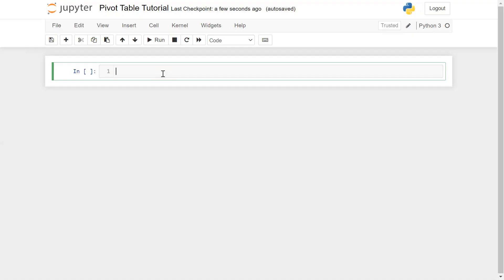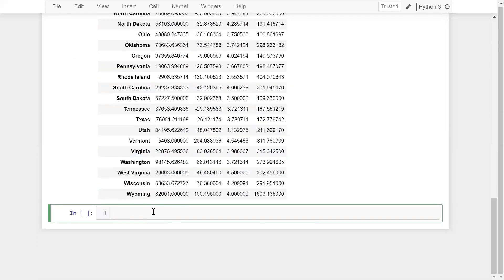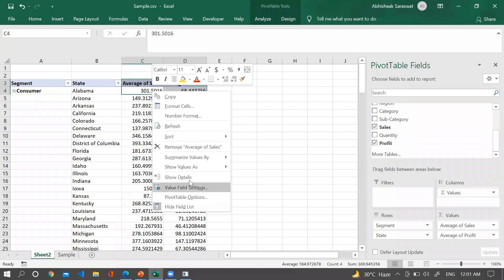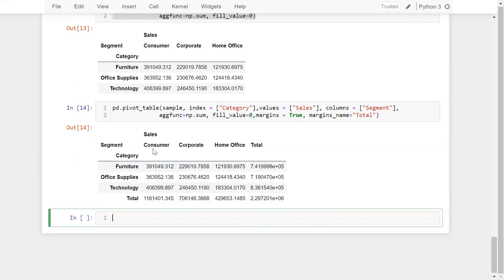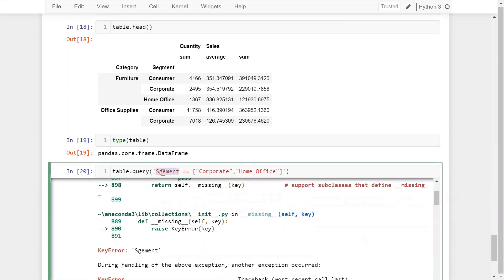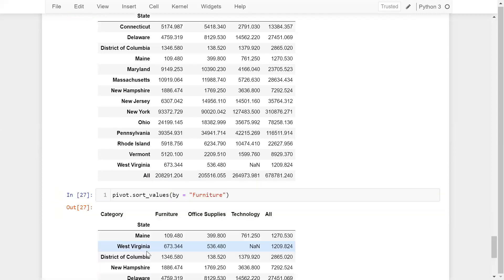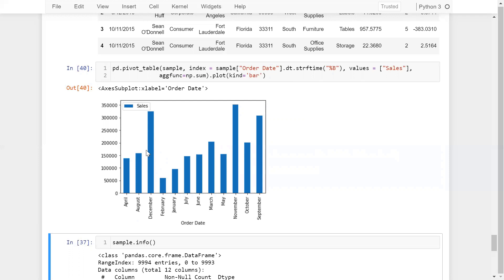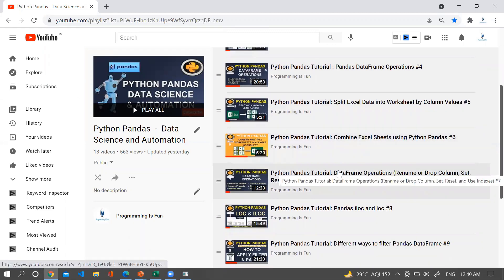Python Pandas Tutorial: Data Analysis & Visualization With Pivot Table in Pandas#14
Hi Guys, In this video I have talked about how you can create pivot tables with visualization in Python. Pivot table is an very essential concept for data analysis, data wrangling and data pre-processing purpose. With pivot table we can easily summarize our data really fast from any dataset.

Most people likely have experience with pivot tables in MS Excel. Python provides also a same flavor using Pandas. Really using pandas pivot table you can look at your data from a different alignment and pivot extensively used in analyzing or summarizing the data.

This video covers as follows in greater details:

Pandas Pivot Table introduction
Why use Pivot Tables?
Pandas Pivot Table function syntax and parameters.
How to pick specific column in Pivot Table?
How to use aggregate function in Pivot Table?
How to apply multiple aggregate function on a single column in Pivot Table?
How to handle null values in Pivot Table?
How to set the total in each row and column using margins parameter?
How to apply filter in Pivot Table?
How to sort the data in Pivot Table?
How to create pivot table on specific portion of the data?
Use query method and its benefit with Pivot Table?
Create "bar" chart using Pivot Table.
Create "line" chart using Pivot Table.
How to plot sales month wise (extract month name from date column) and visualize it?
*More!!!